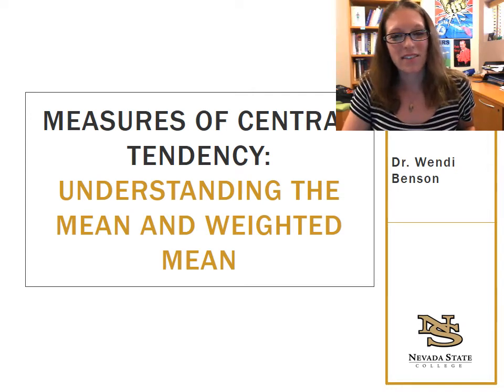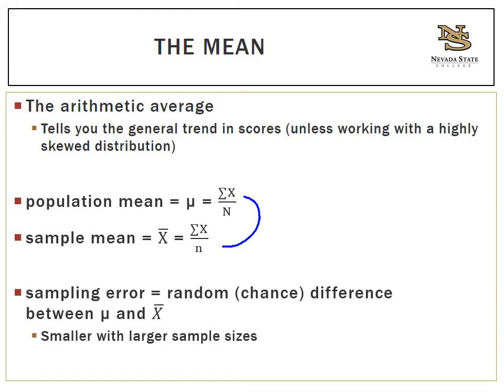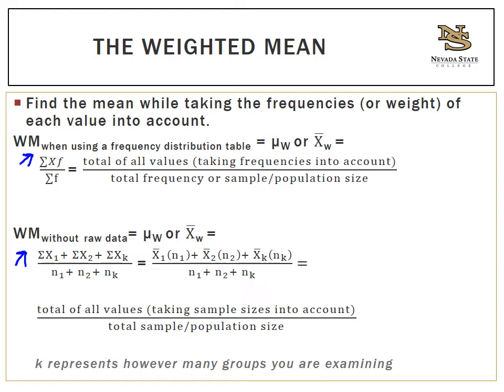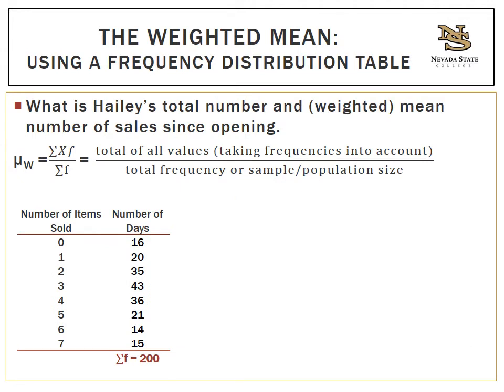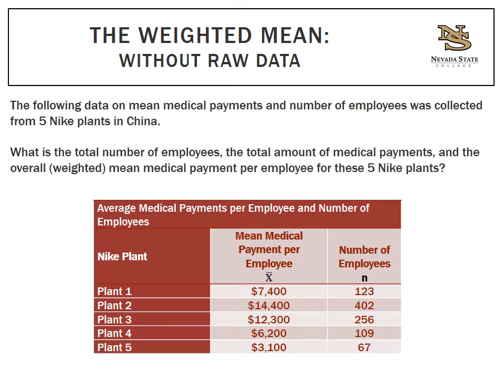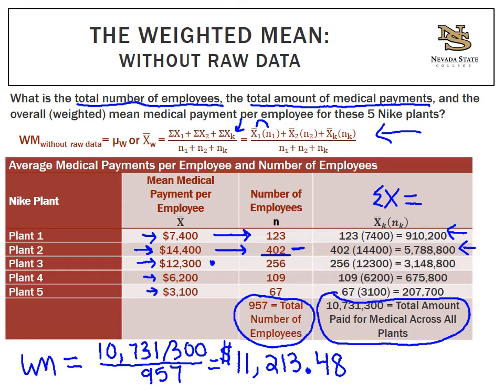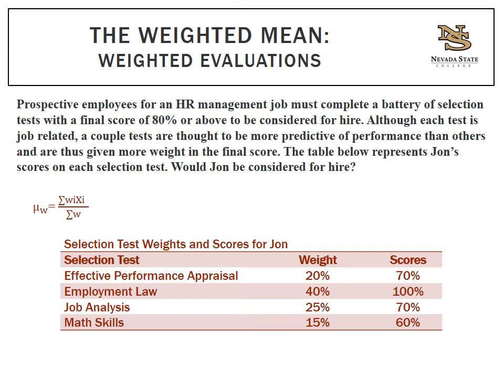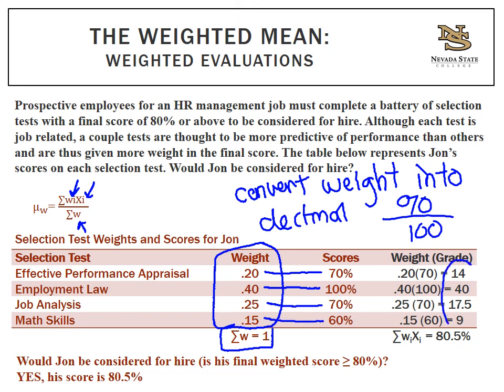Understanding the Mean and Weighted Mean